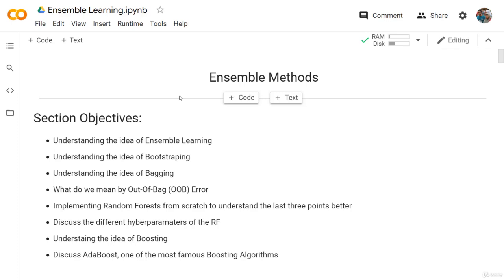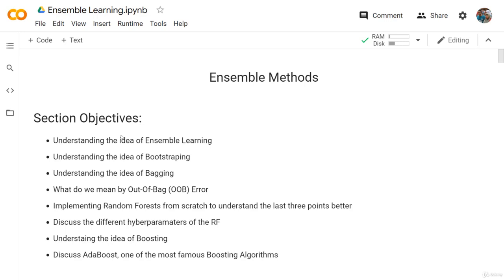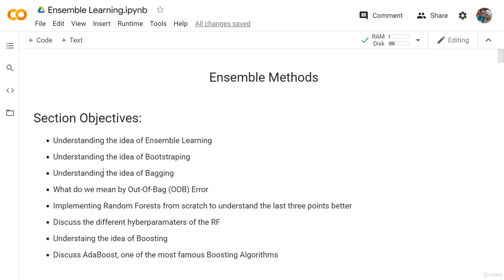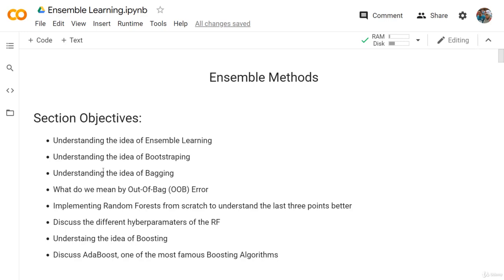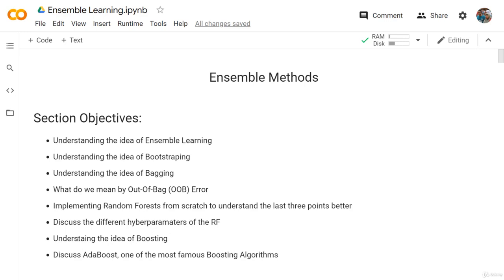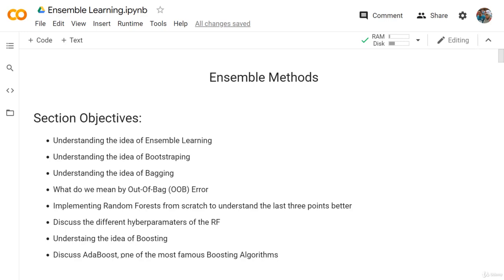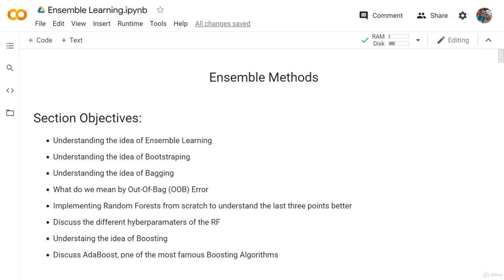Ensemble Learning Section Overview